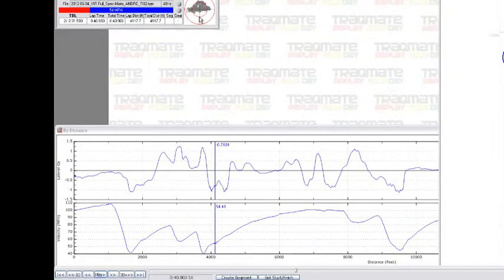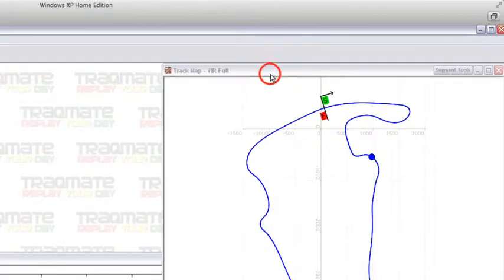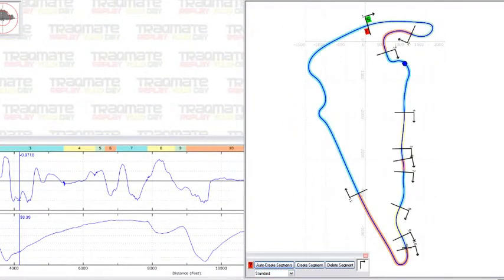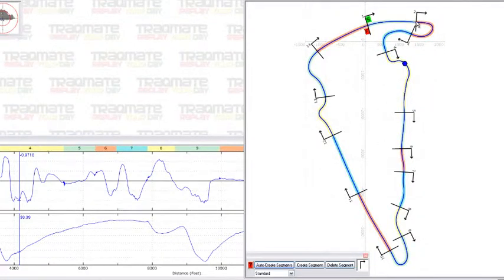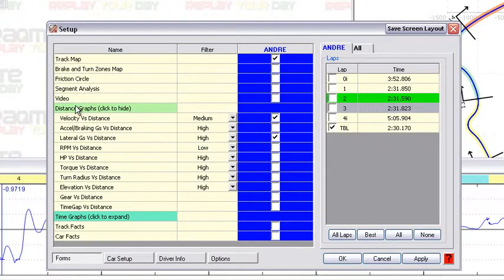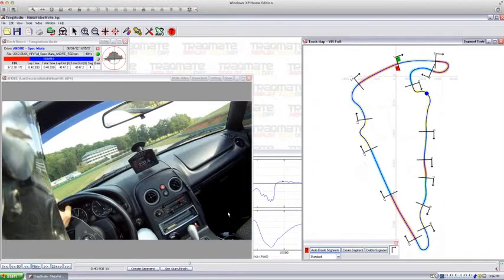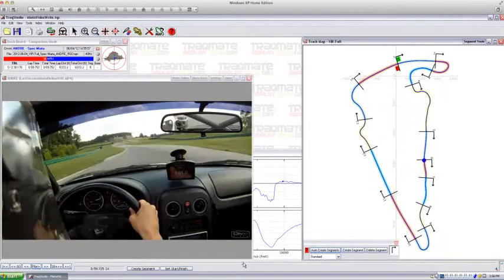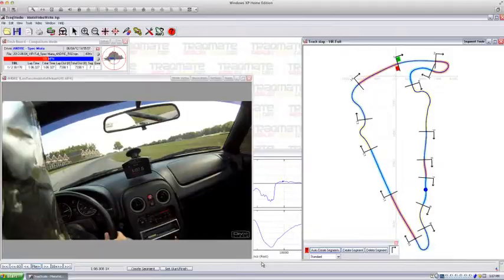Theoretical Best Lap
How to create a Theoretical Best Lap